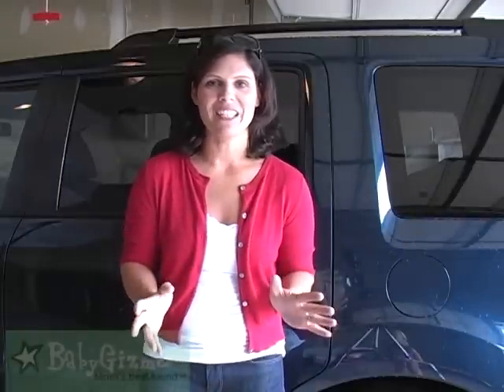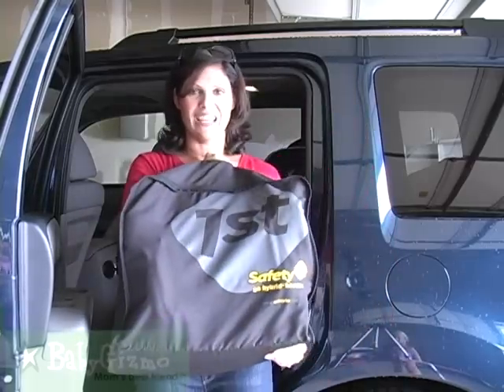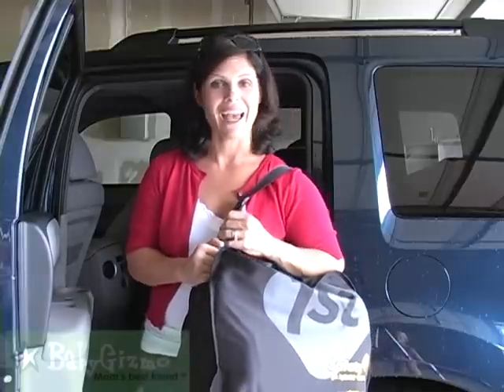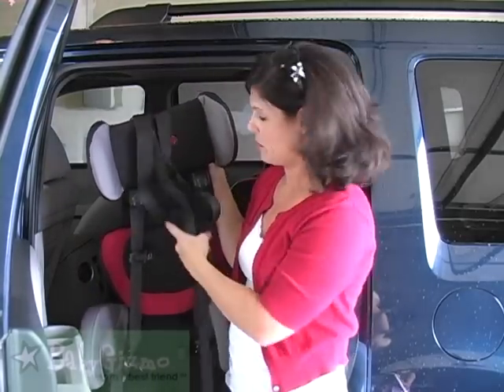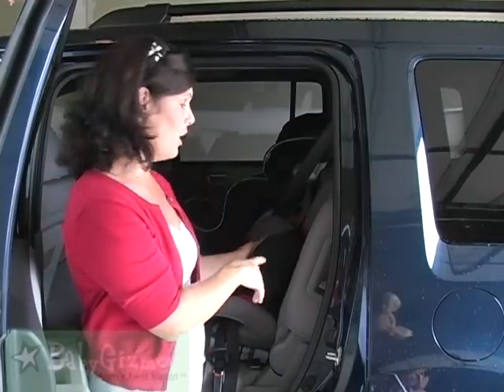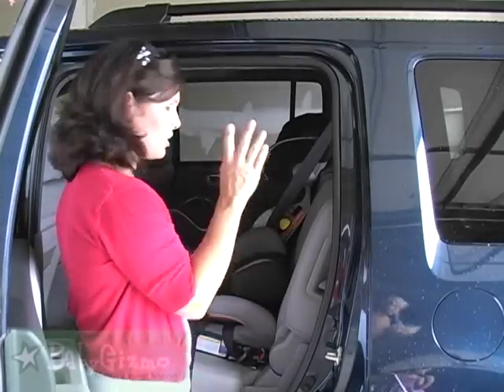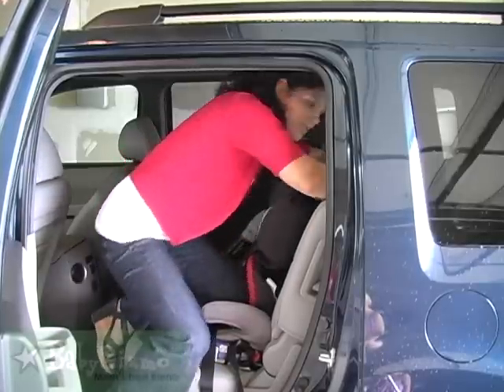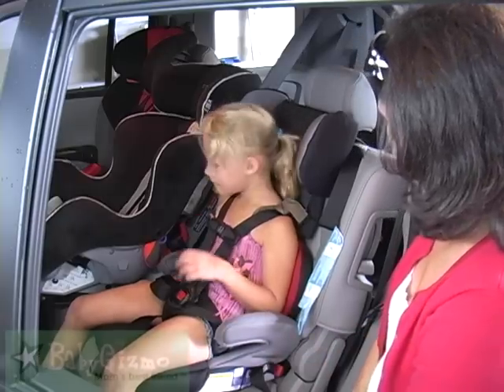Baby Gizmo Safety 1st Go Hybrid Booster Seat Review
An inside look at the Safety 1st Go Hybrid Booster Seat by Hollie Schultz of Baby Gizmo *Correction - the seat has to be used with a top tether NOT necessarily LATCH!  I incorrectly implied that LATCH and a top tether were one in the same.  They are not.  Most vehicles have a top tether regardless if they have LATCH or not. To read our full indepth written review and find out where to purchase